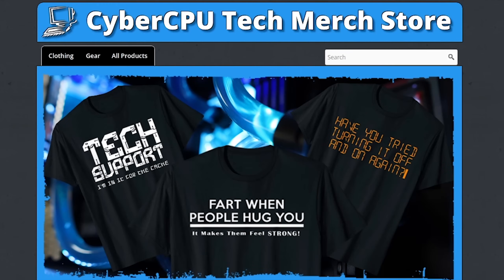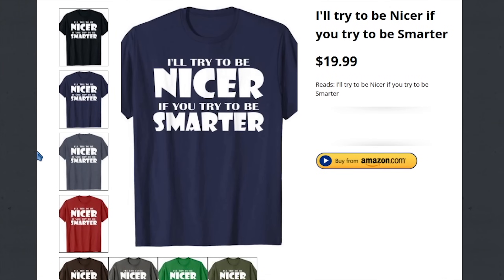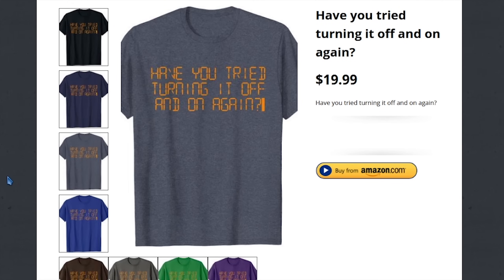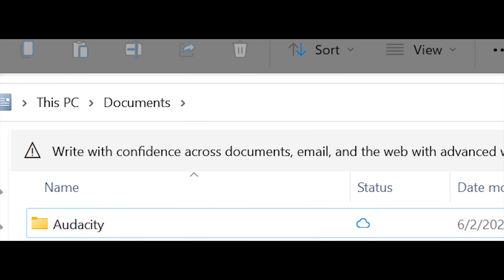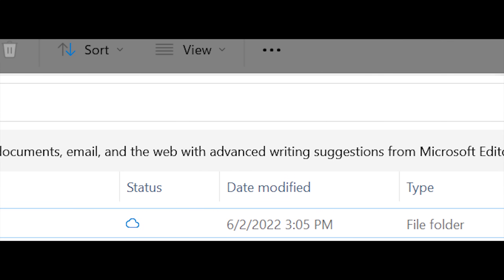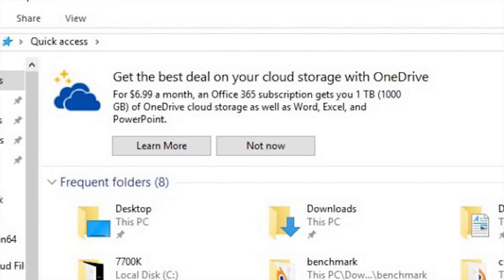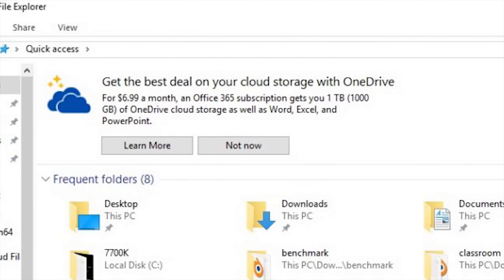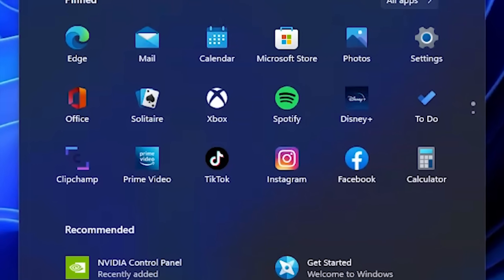Microsoft "Accidently" Put Ads in File Explorer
So it looks like Microsoft "accidently" put ads in file explorer.  Not sure if I buy that but that's what they are claiming. In this video we will talk about advertising in operating systems and what the future holds.